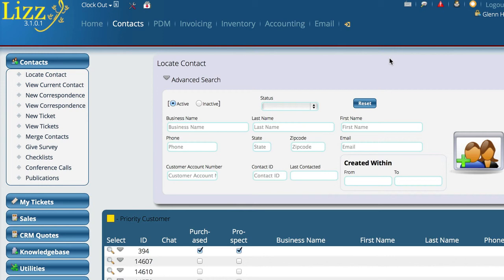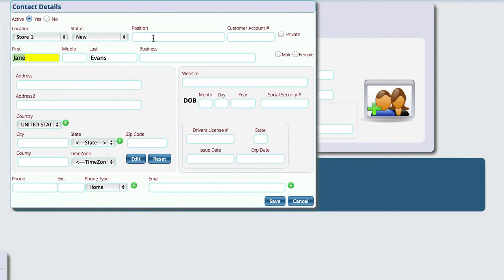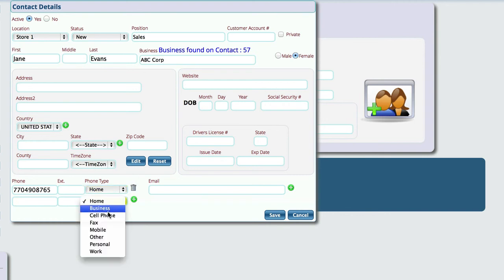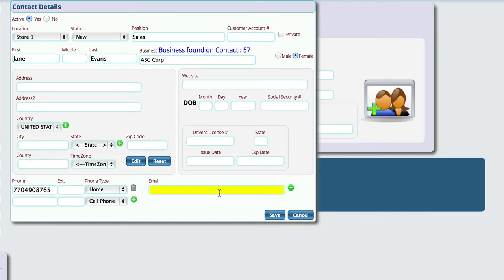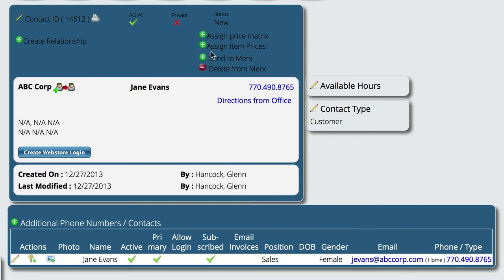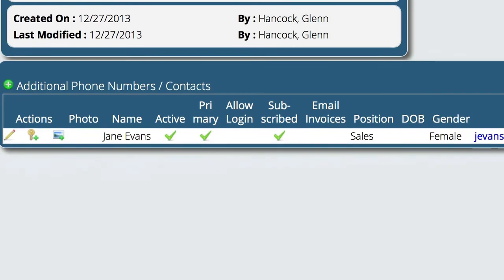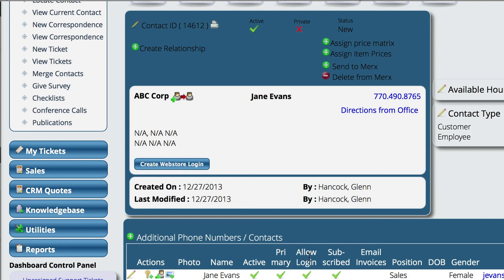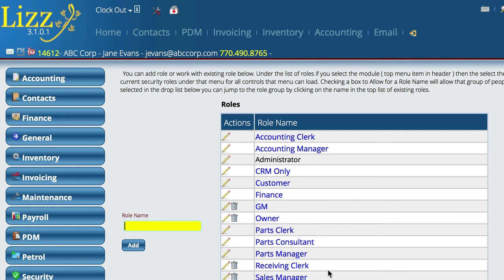Adding An Employee To Lizzy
This video covers how to add a new employee to the Lizzy Business Management System